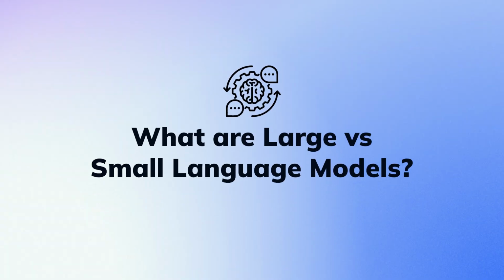Small vs Large Language Models: Which One is Better 🤔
Do you really need a giant model like GPT-5, or can a smaller, more efficient one get the job done just as well? 🤔

In this video, we break down the differences between Small Language Models (SLMs) and Large Language Models (LLMs). And more importantly, how to decide which one fits your use case.

You’ll learn:
00:00 - Intro: Small vs Large Language Models
1:09 - What are large vs small language models?
1:46 - Why Small Models Are Catching Up
2:41 - Use Cases for LLMs
3:27 - Use Cases for SLMs
4:11 - Small vs Large Language Models: Cost, Privacy & Efficiency
5:30 - Fine-Tuning and RAG in Small Models
7:18 - When to Use Each (and Why)
8:53 - Key Takeaways

By the end, you’ll understand why size isn’t everything in AI, and how smart architecture decisions can save you time, cost, and infrastructure complexity.

💡 Need expert help designing your AI system?
At ClickIT, we build hybrid architectures that balance cost, performance, and privacy, helping companies scale smart, not just big.